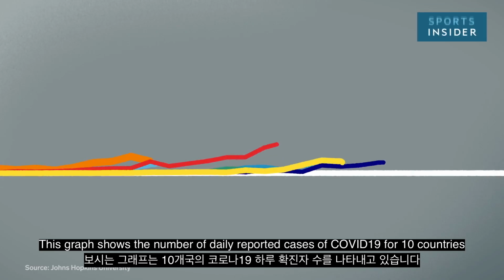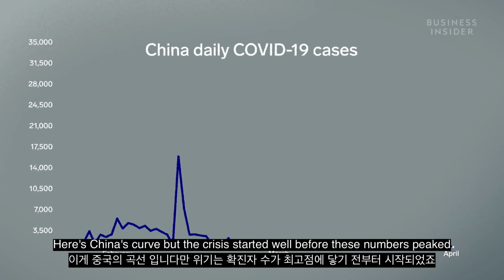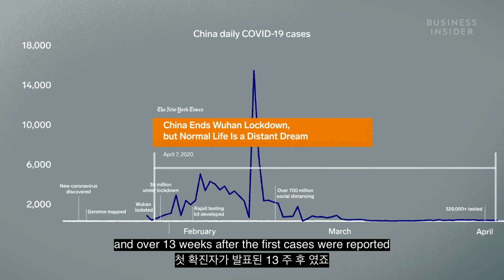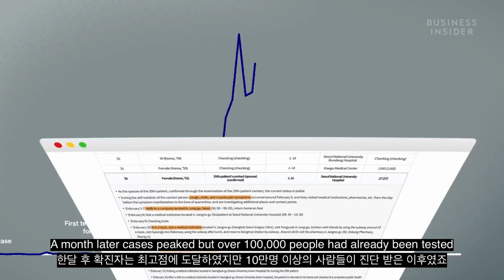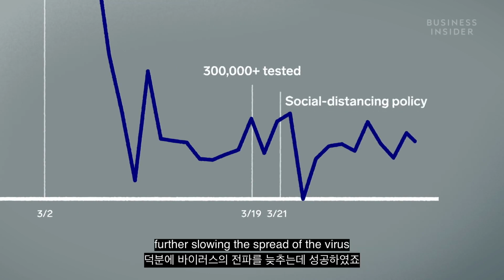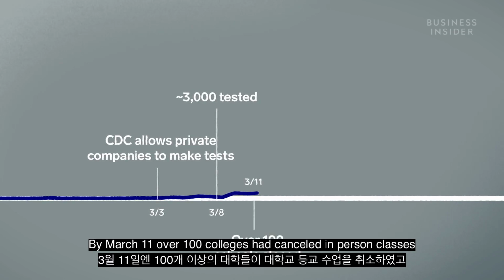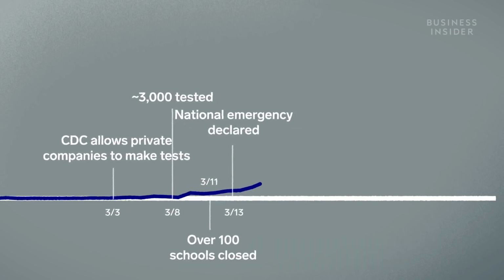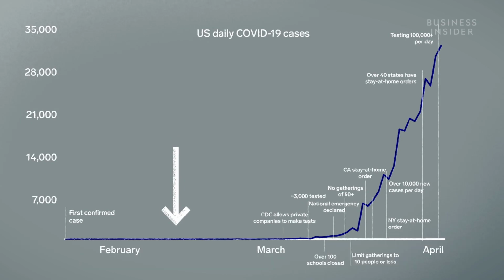나라별 코로나 상황을 그래프로 비교해보는 미국의 Business Insider. 번역 + 해외반응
본 영상은 4월 16일 미국의 Business Insider에서 '왜 한국의 코로나 바이러스 곡선만 세계 다른 나라들과 다른가’ 라는 제목으로 방영된 영상입니다.

예전 영상들에 문의가 자주 되었던 이유로 앞으론 영상에 쓰여진 음악도 전부 공개하겠습니다.

많은 분들의 부탁으로 긴 댓글들의 길이를 늘렸는데 너무 길거나 아직도 너무 짧다고 느껴지시면 댓글로 알려주세요!